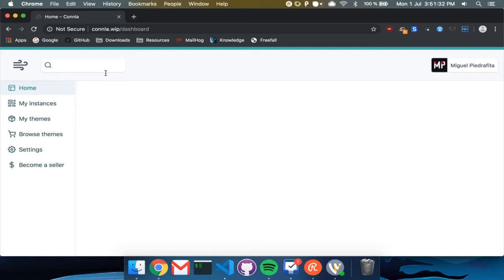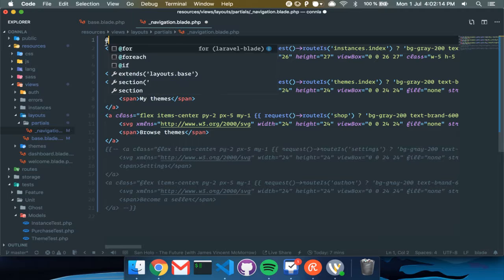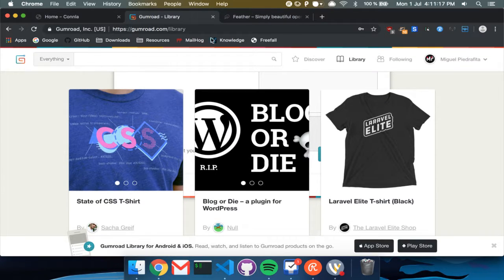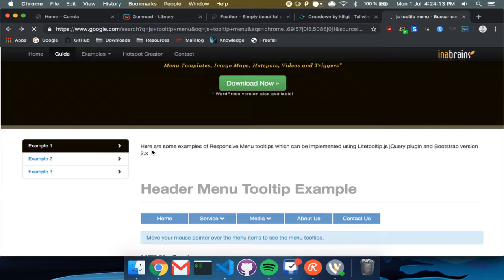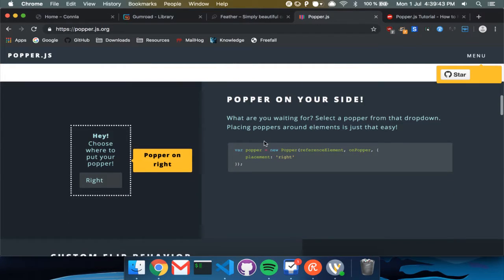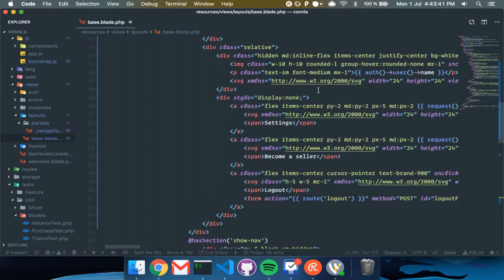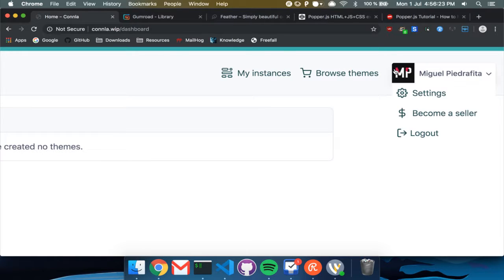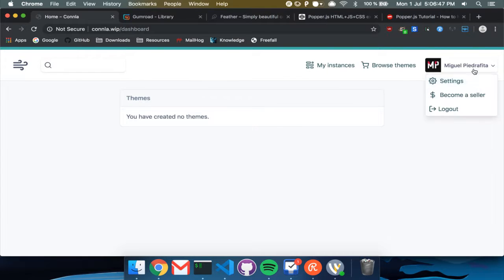Building Connla #6 - More dashboard design + layout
Working on the Connla frontend with Tailwind CSS